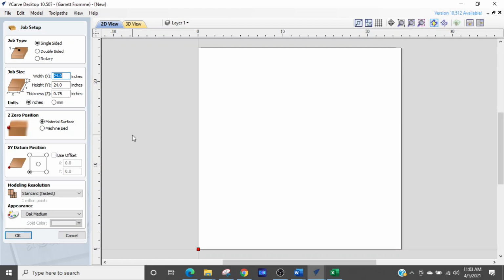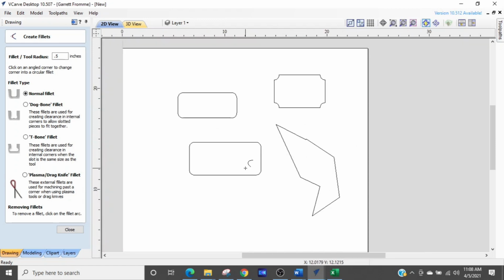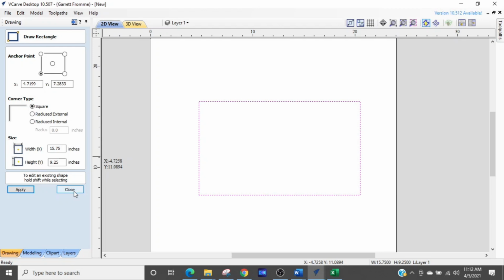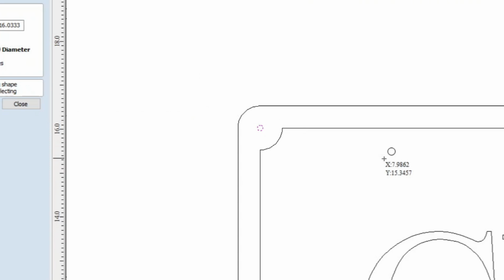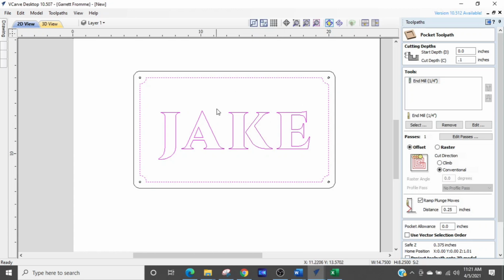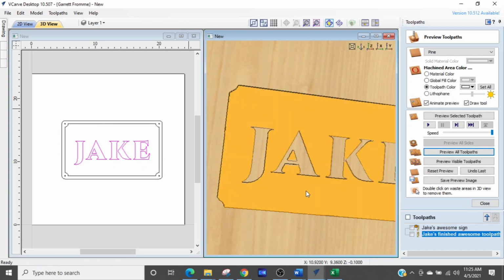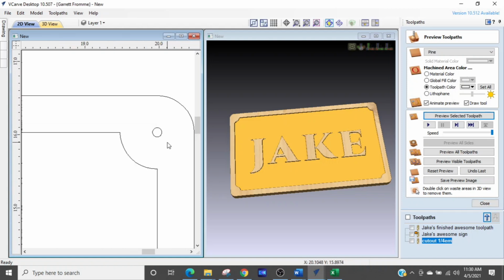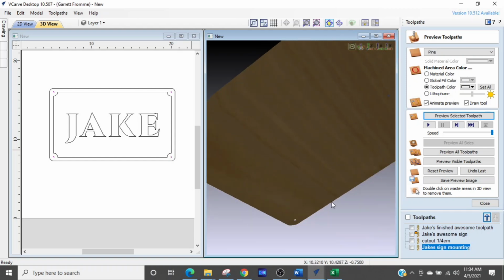Radius - How To Add Style To Your Designs [Vectric Aspire & Vcarve Tutorial] - Garrett Fromme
This Vectric Vcarve & Aspire video tutorial teaches you how to use radius in your designs. Especially when you make signs with your CNC router. Radius adds a very nice accent to your CNC signs.

→ Hearing protection (plugs don't work)
NEED A WEBSITE? An ecom website prebuilt for CNC’ers, built in 3 days, for $200.